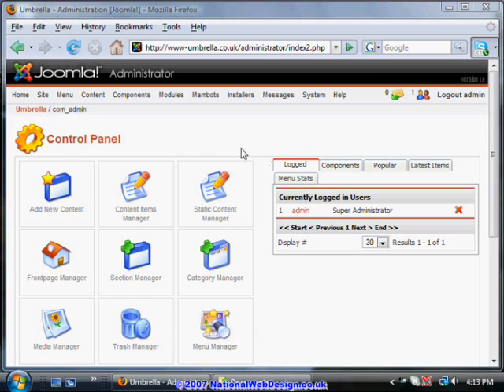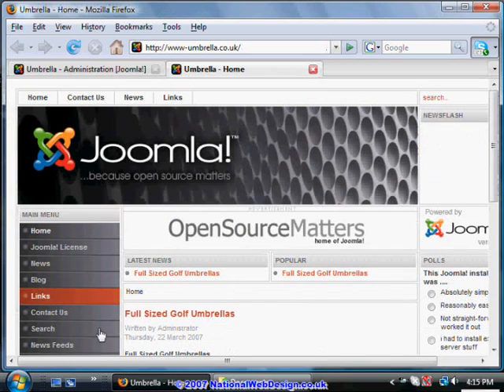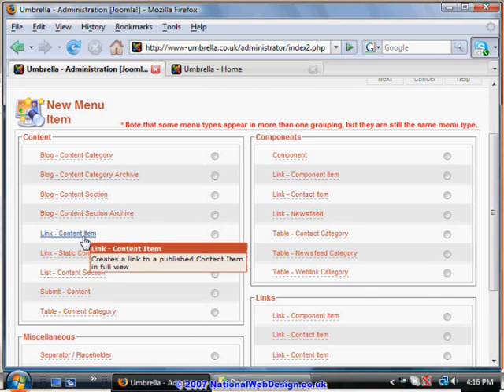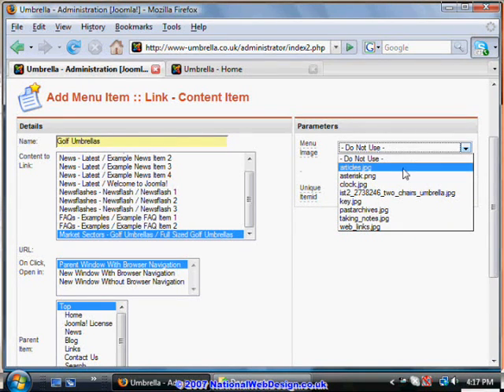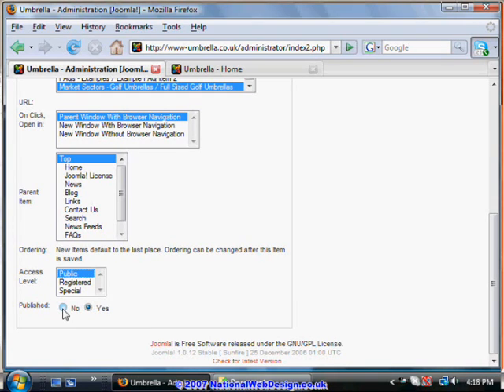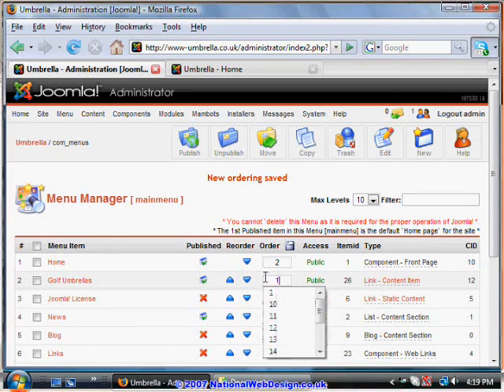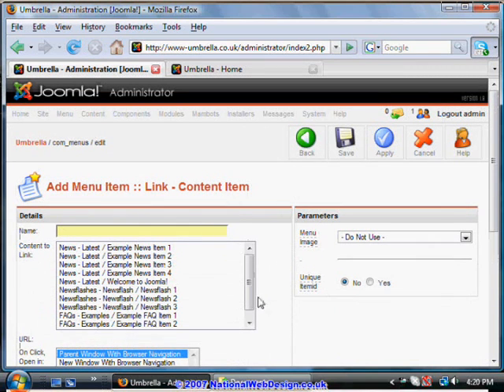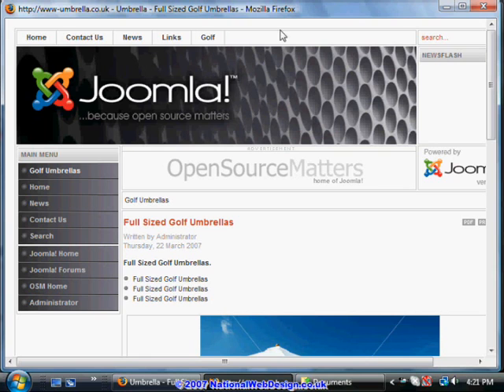Web Design using a Content Management System (part 4 of 6)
Editing a menu bar to create links to your articles: Making a web site using a Content Management System. A step-by-step web design tutorial using the worlds favorite database driven web design system, Joomla!